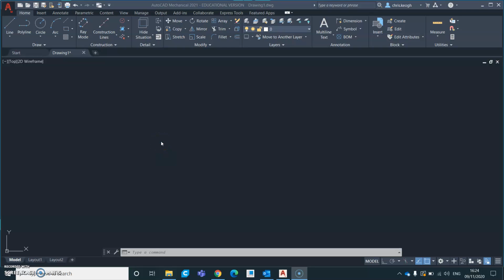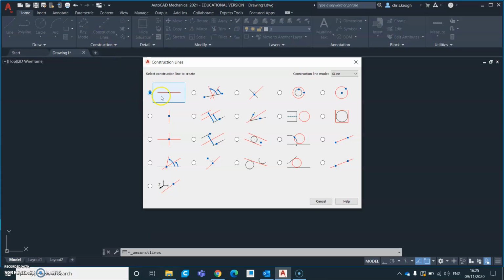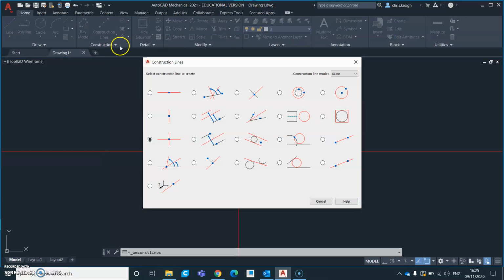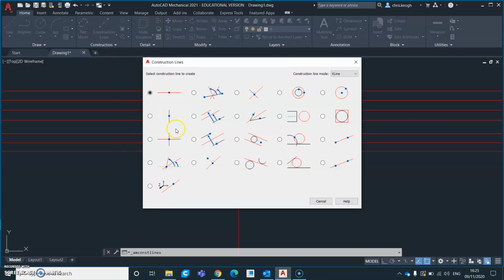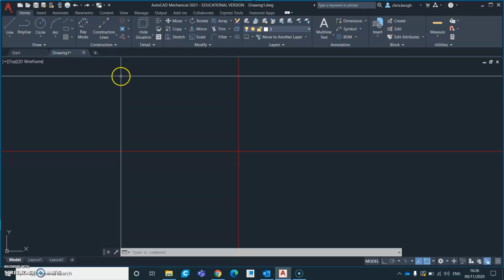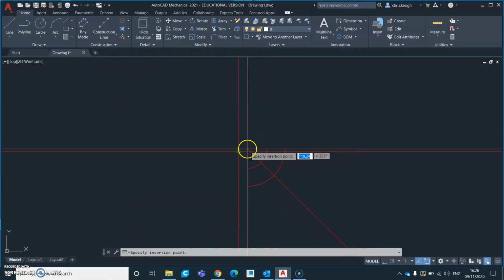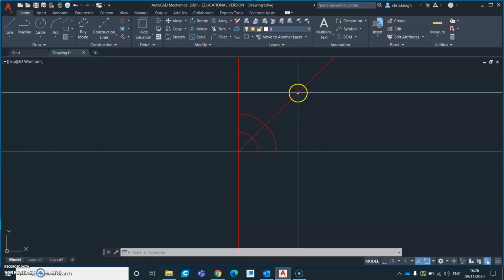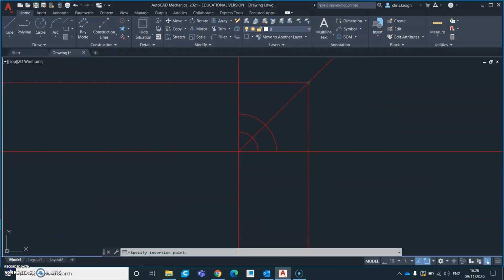Basic construction lines